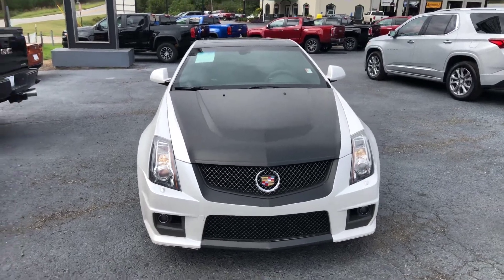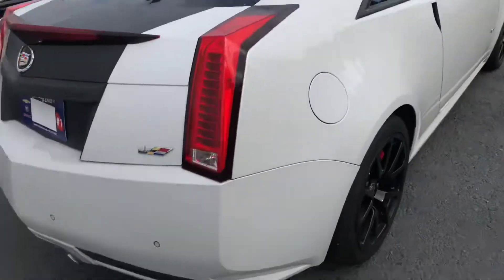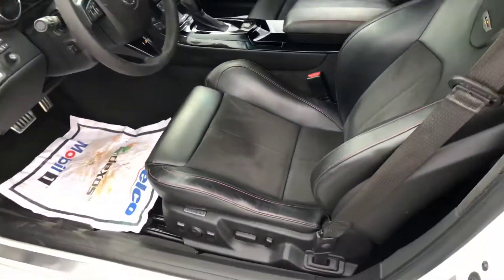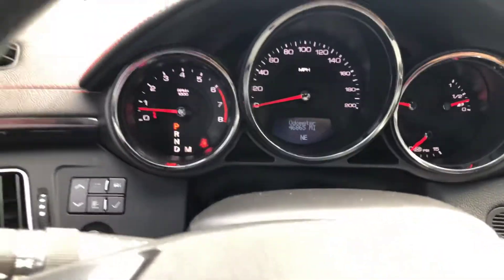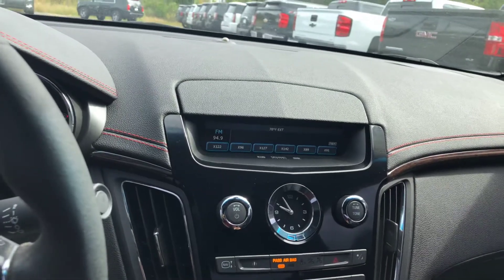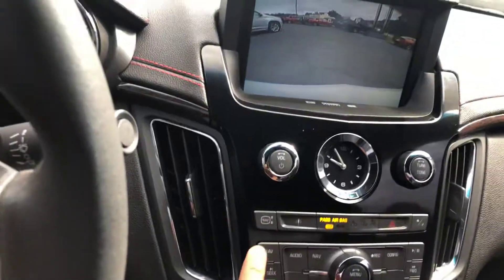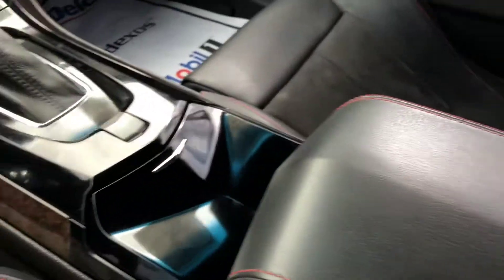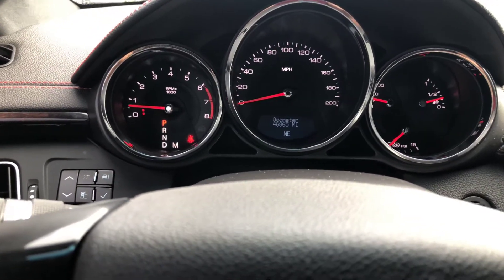Karen, here’s your Cadillac CTS V